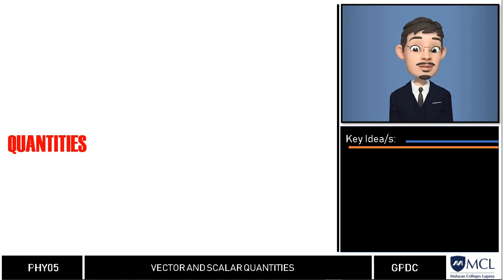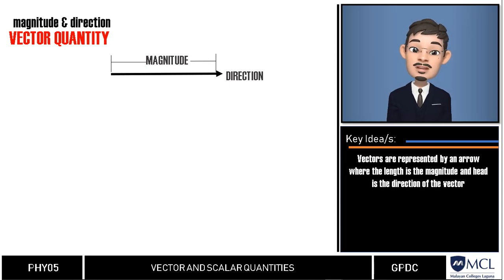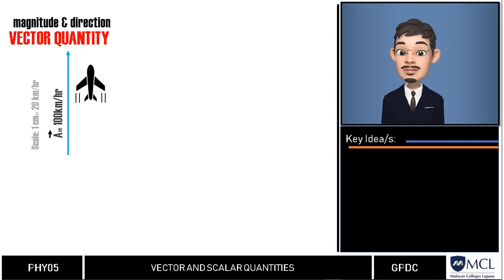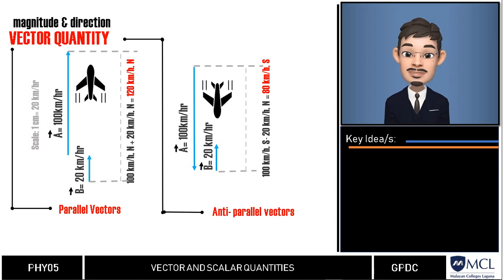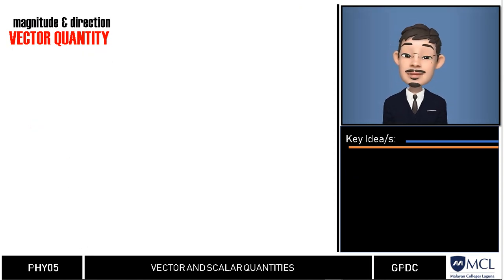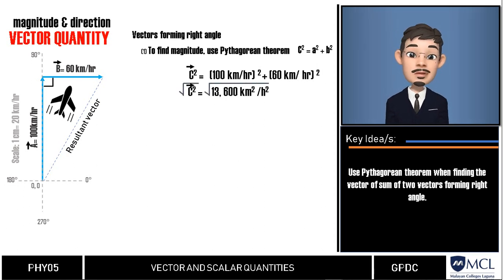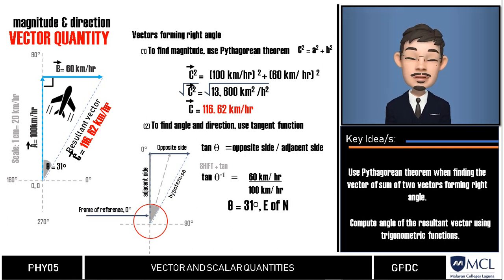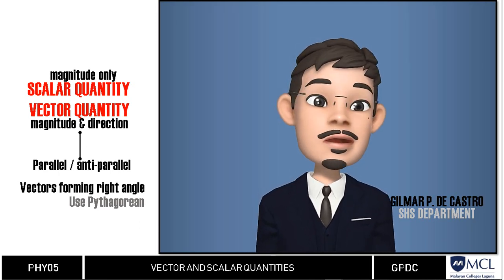PHY05 Lecture 3. Scalar and Vector Quantities.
In this video, we will differentiate scalar and vector quantities. We will also add parallel and anti-parallel vectors. Further, you can find Pythagorean helpful in finding the sum of two vectors perpendicular with one another.